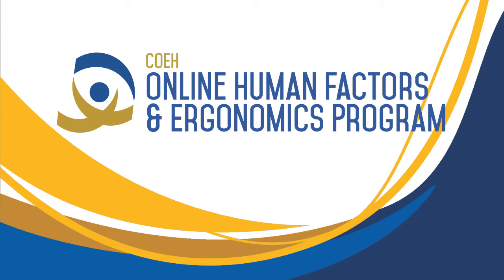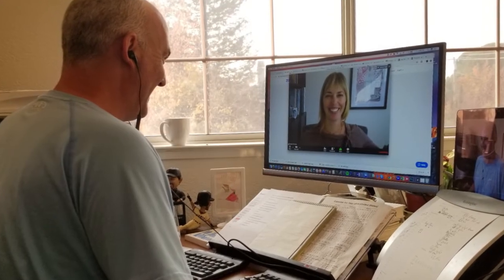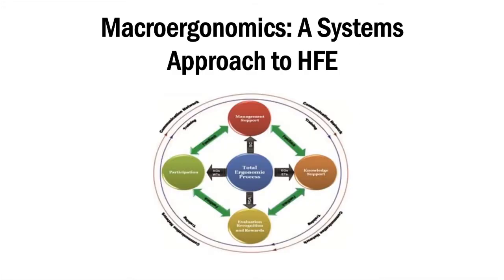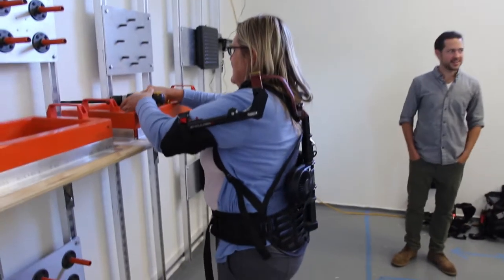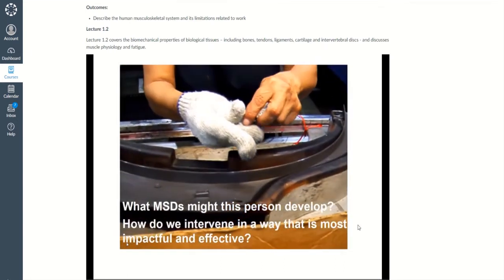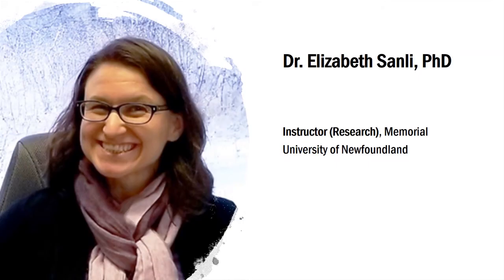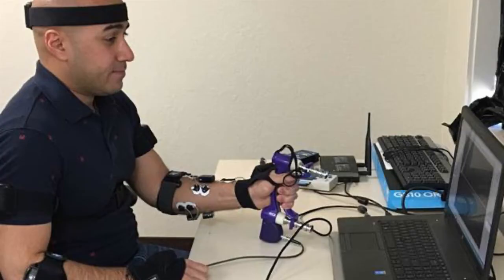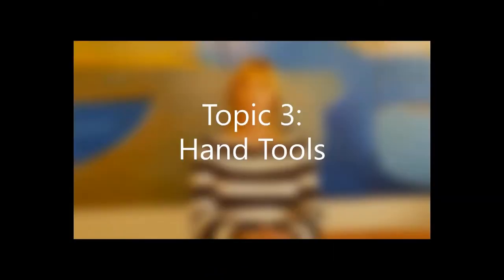About the COEH Online Human Factors & Ergonomics Program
Learn more about our Online Human Factors and Ergonomics (HF/E) Program.

100% online, instructor-led, and designed to provide you with the tools, confidence, and competence to advance your career in HF/E. Created by experts at the University of California Ergonomics Research & Graduate Training Program and Center for Occupational and Environmental Health, this online program not only delivers training on the latest knowledge and best practices in HF/E, but also provides a deeper dive into advanced topics and graduate level curriculum.
This program will help you understand how to design work tasks, tools, and workstations to minimize cognitive and physical loads, reduce fatigue and injury, and improve productivity. Coursework includes lectures on engineering, design, physiology, anthropometry, biomechanics, public health, statistics, environmental health sciences, exposure and risk assessment, root cause analysis, and more. This is not your typical online certification and requires higher-level competence and performance to succeed.
The Online Ergonomics Program is also mapped to Board of Certification in Professional Ergonomics (BCPE) certification skills to help prepare you for CPE certification. Courses can also be used to demonstrate competency and fulfill educational requirements by the Canadian College for the Certification of Professional Ergonomics (CCPE). Independent certifications like those offered by BCPE and CCPE can provide professional credibility, enhance your earning capacity, and give you a competitive advantage in the field, will also maximizing your impact.